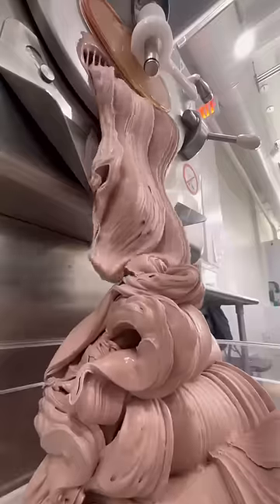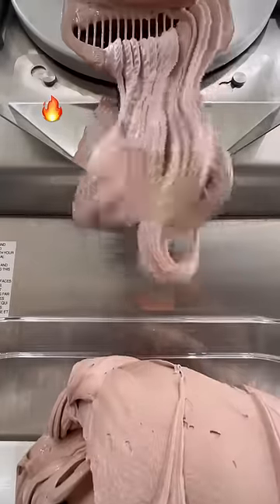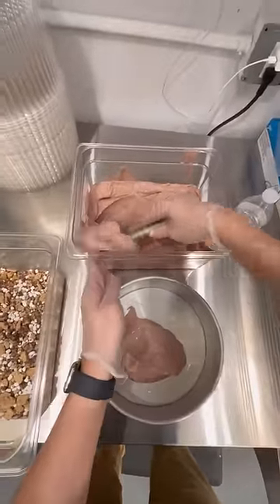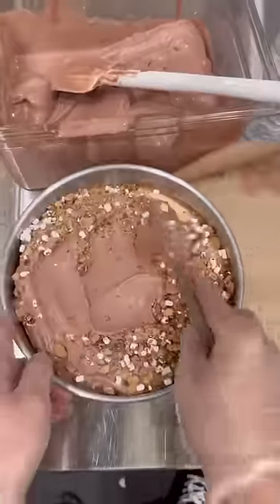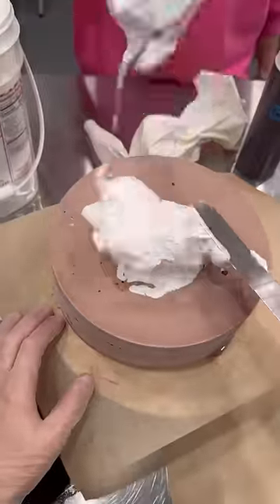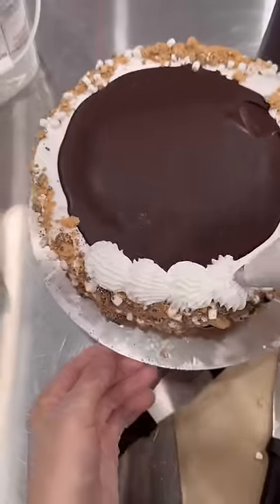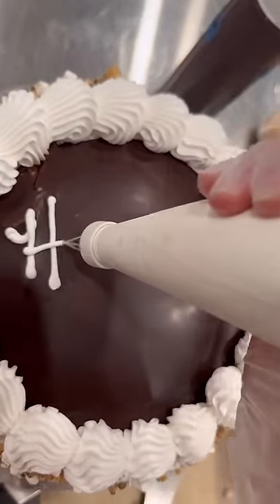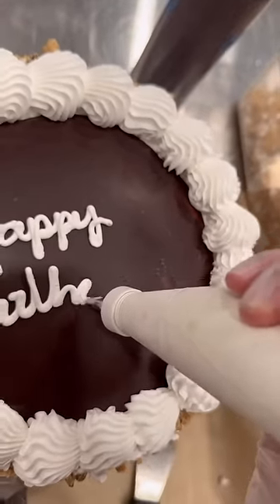Let’s Make a S’mores Ice Cream Cake